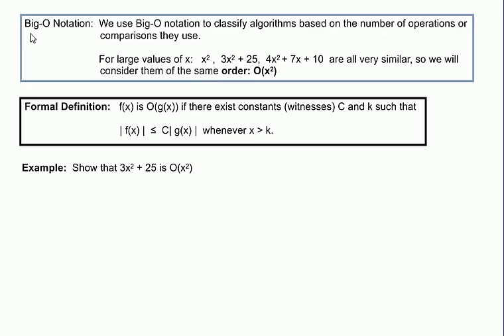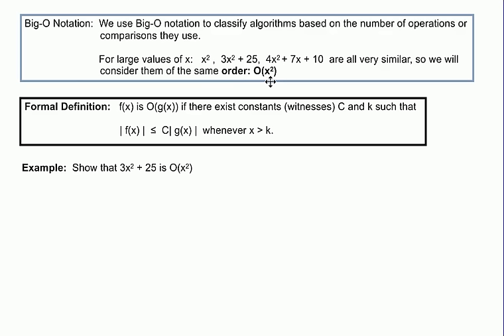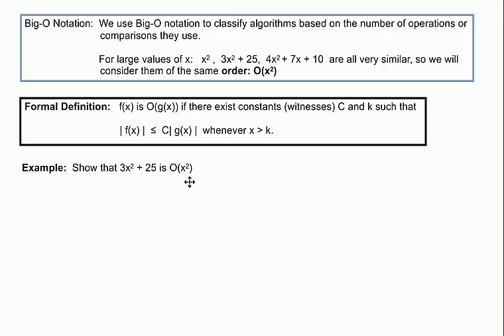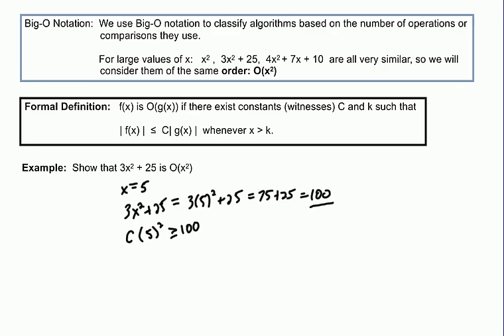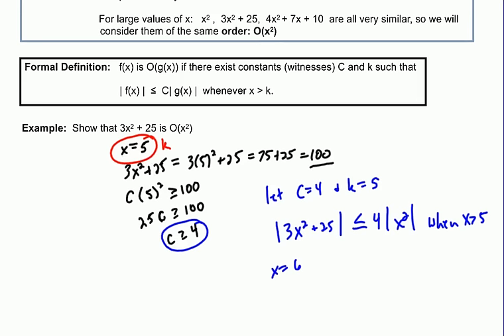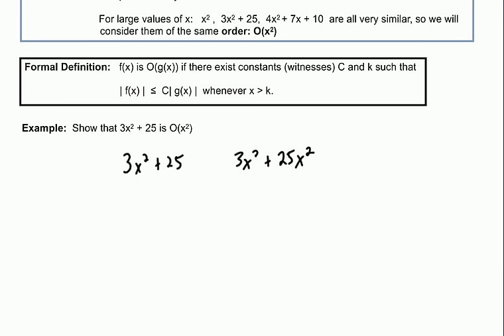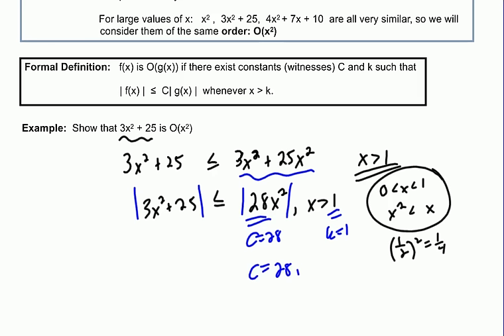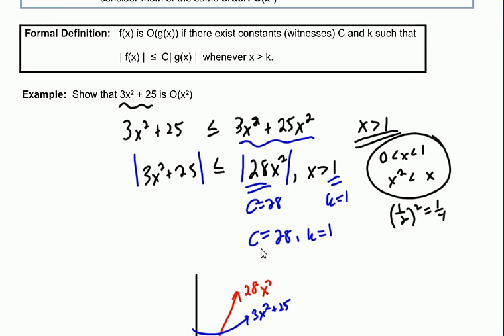Algorithms: Big O Notation Example 1